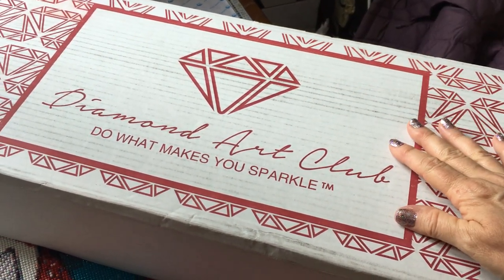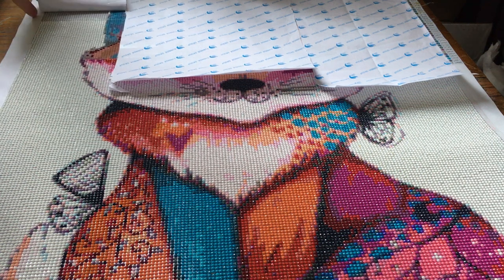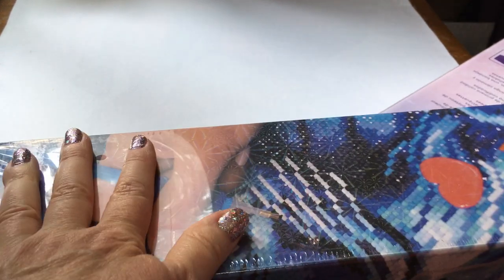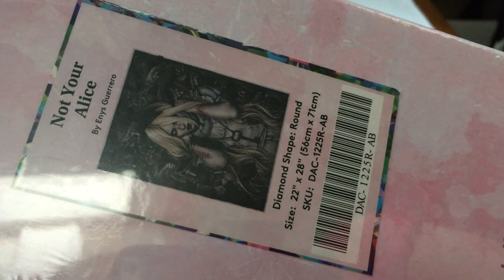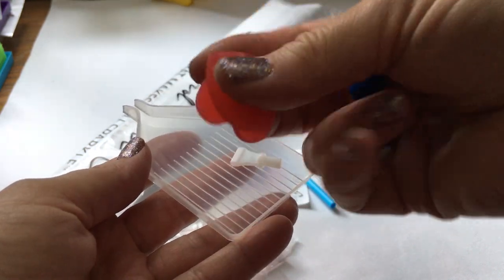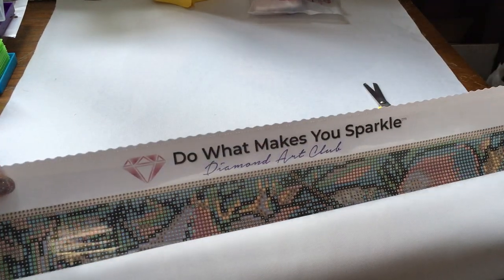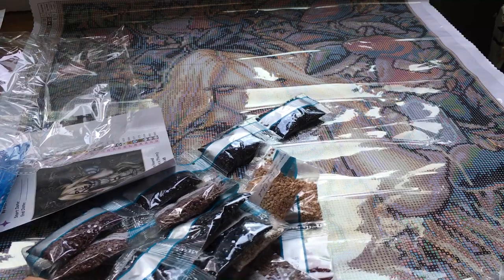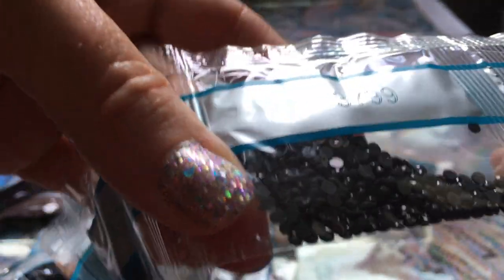Diamond Art Club Unboxing - Not Your Alice by Enys Guerrero for Drills and Chills 2021 event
Today we have another Diamond Art Club Diamond Painting Unboxing! As you may know, I love Alice in Wonderland, so I couldn't resist this painting! This is Not Your Alice by Enys Guerrero and it's going to be my contribution to the Drills and Chills 2021 event that Tiny Worlds of Wonder and Diamonds and Washi are hosting here on YouTube! Check out their channels below for all the details:

The other 2 events that I mentioned in the beginning were HappyDrill hosted by @happy_drill going on over on Instagram and LoveStillWinsDPNoStart hosted by Punks and Crafts going on here on YouTube and Instagram. So you might want to also check those out.

Stay tuned for more upcoming videos where I'll be sharing my love of Knitting, Diamond Painting, Cross Stitch and maybe even some Pottery, which I also enjoy... so feel free to subscribe and join me on this journey! I’ll be happy to have you along for the ride!

Join me on Instagram: @diamondsandstitches